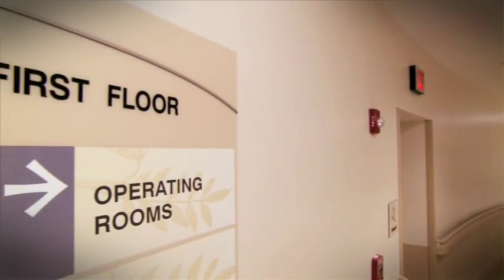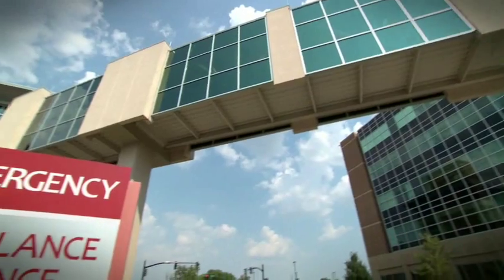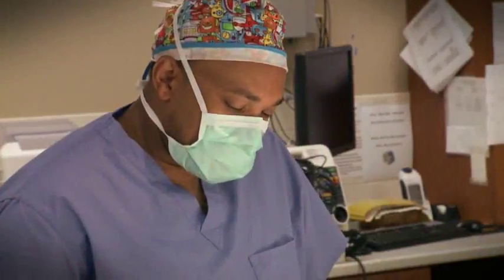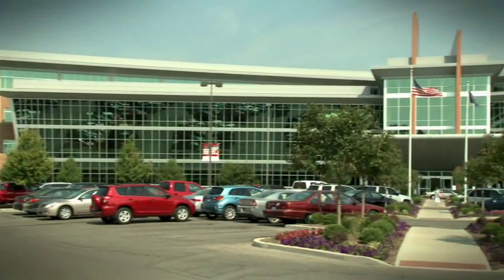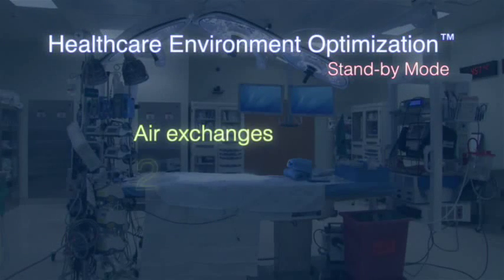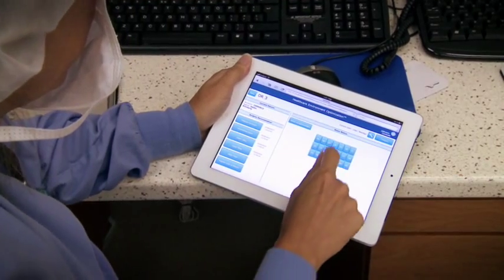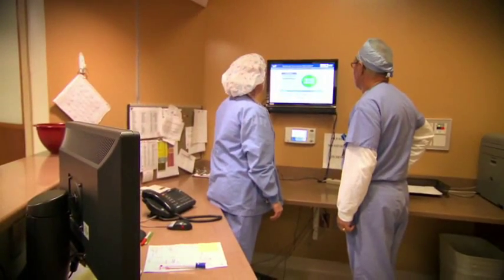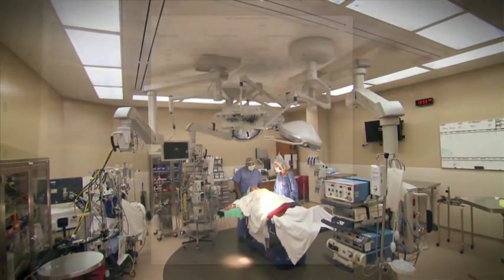Healthcare Environment Optimization - Union Hospital | Johnson Controls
Johnson Controls Healthcare Environment Optimization helps Union Hospital in Terre Haute, Indiana provide better patient care.